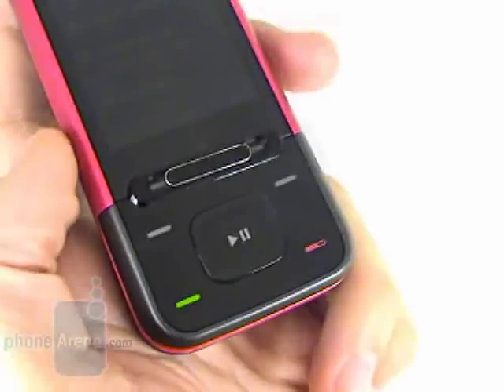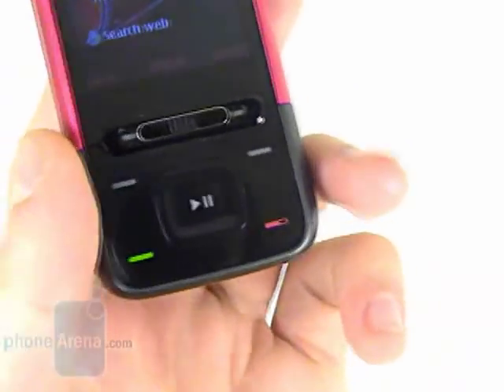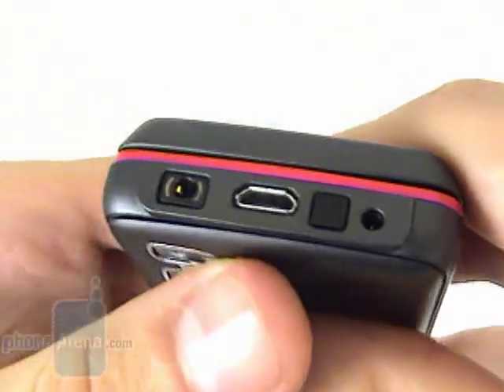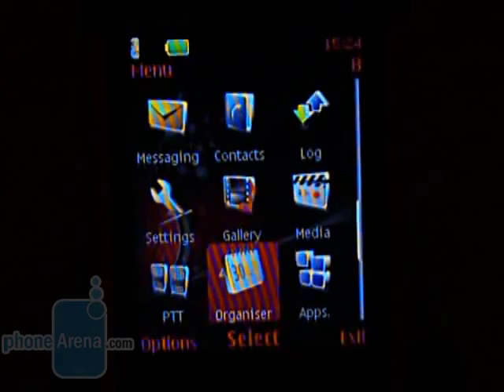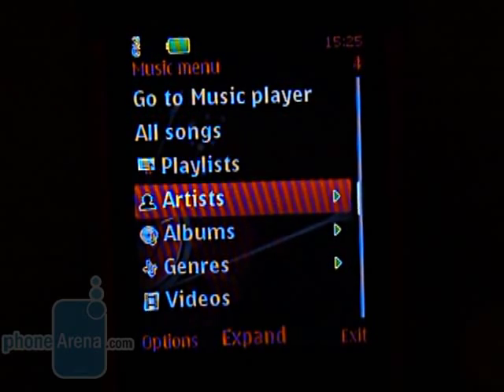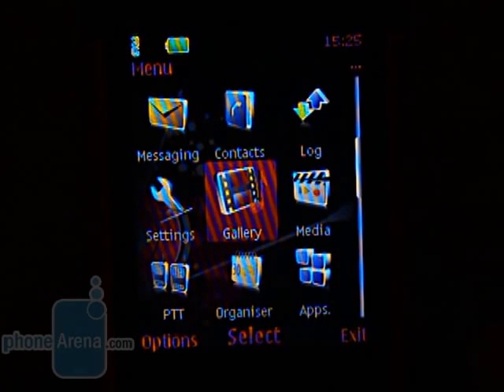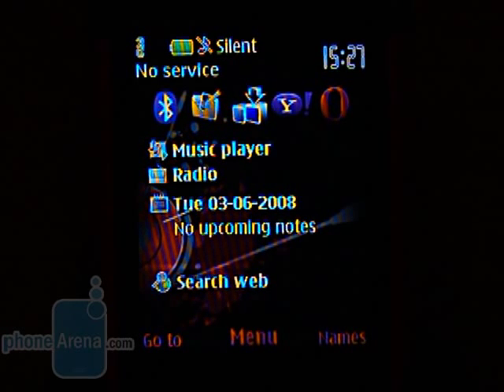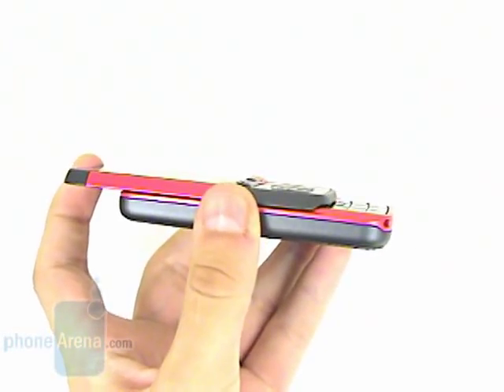Nokia 5610 XpressMusic Review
Phone Arena reviews the Nokia 5610 music-centric slider, which runs on Series 40 interface. It is very solid, has decent music options and youth design ...